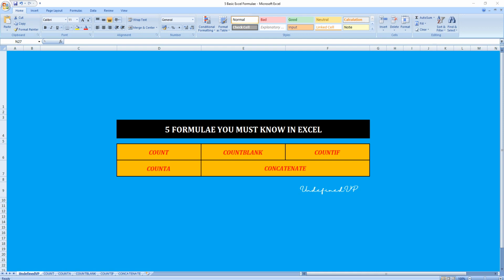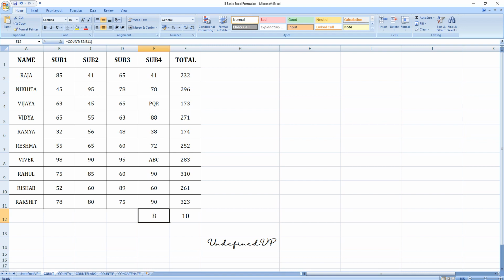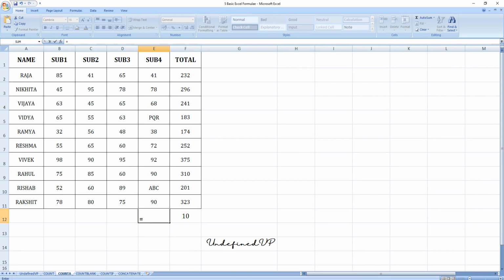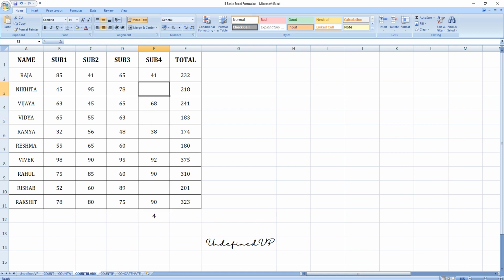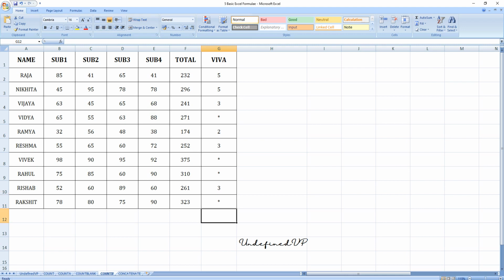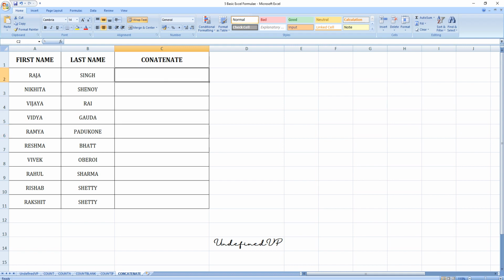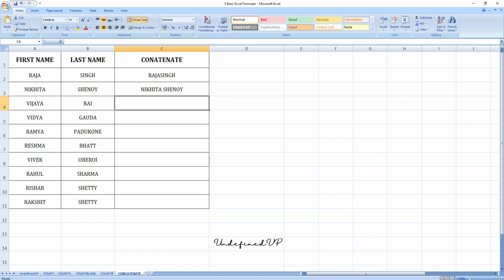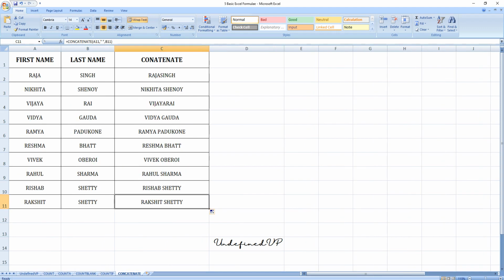02 | Five formulae you must know in Excel as a beginner.